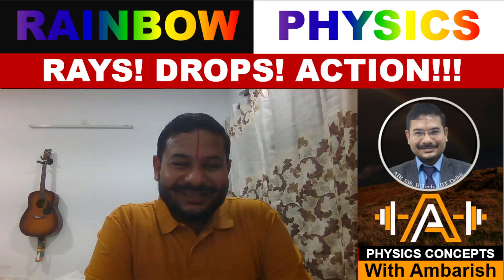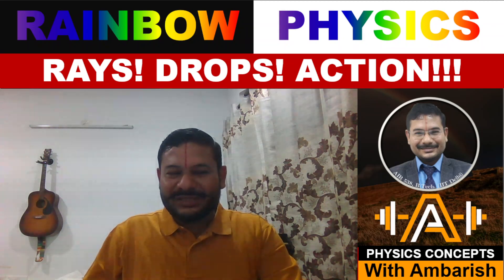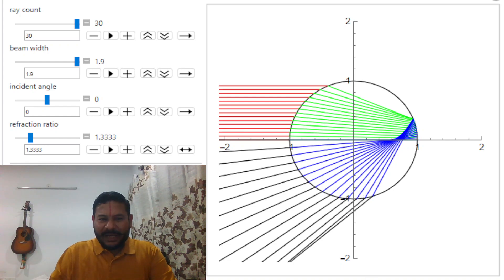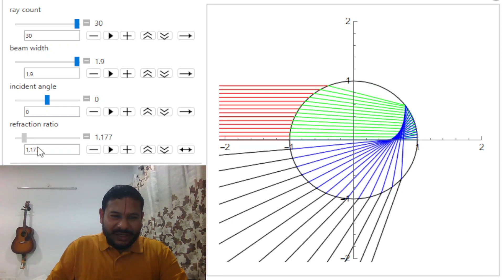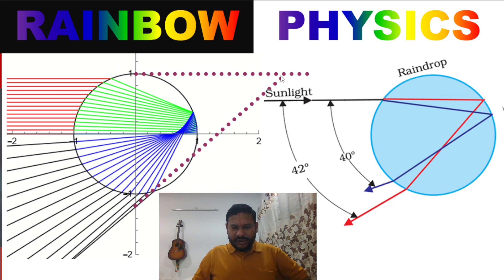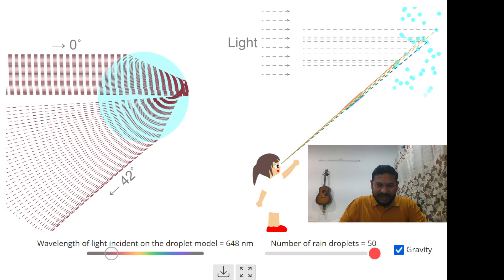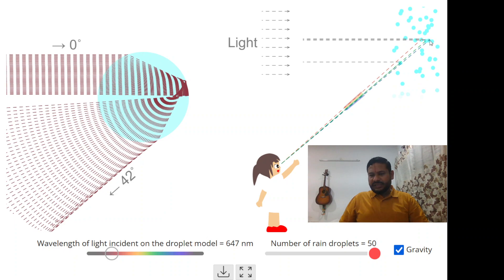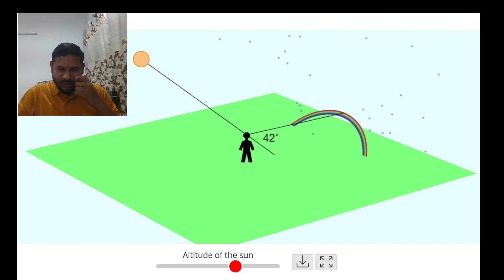RAINBOW FORMATION| GEOMETRICAL OPTICS| ANIMATION| LUCID EXPLANATION| JEE ADVANCED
This Video Presents Crystal Clear Explanation of Physics Behind Rainbow Formation with Help of Animations and Studio Effects... I thoroughly enjoyed working for this one ... hope you people like the output of my effort...

Resources Used:
1. Wolfram Demonstration Project Demo on Retrospective Reflection from a Sphere
2. JAVALABS: Rainbow by raindrops simulation: